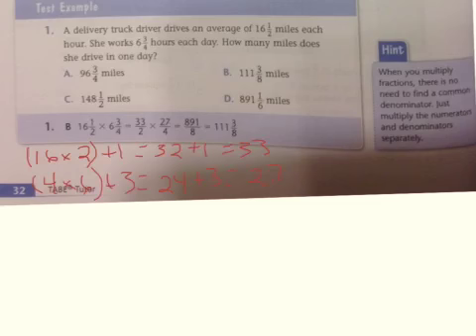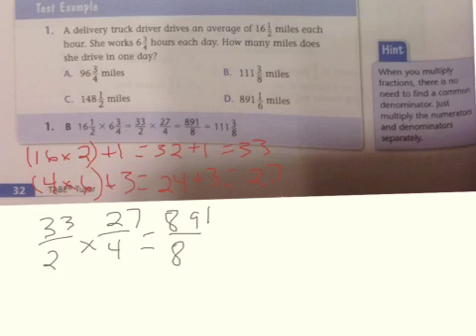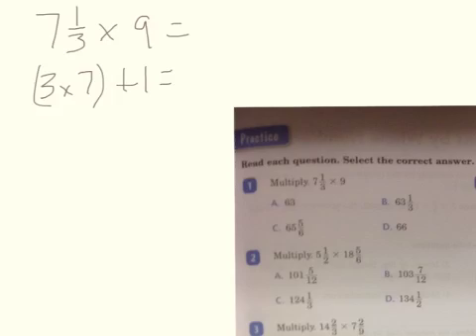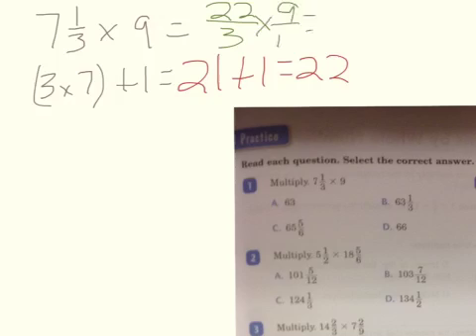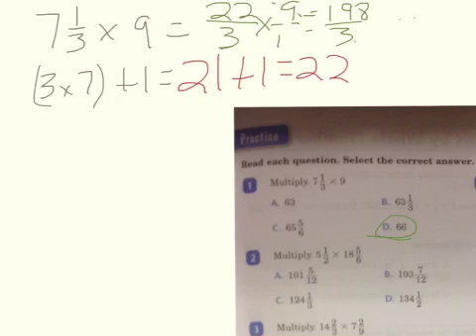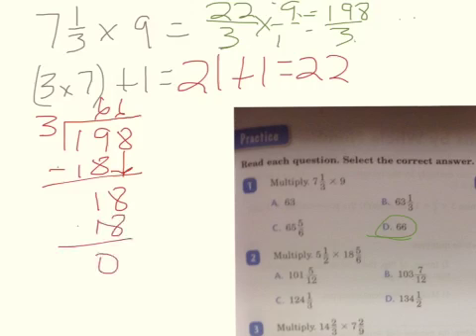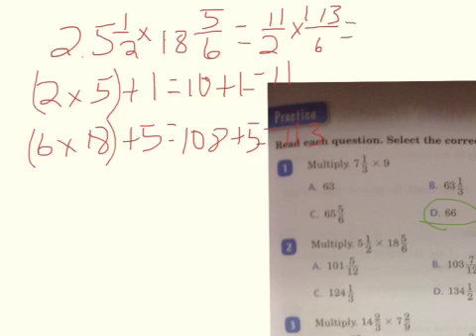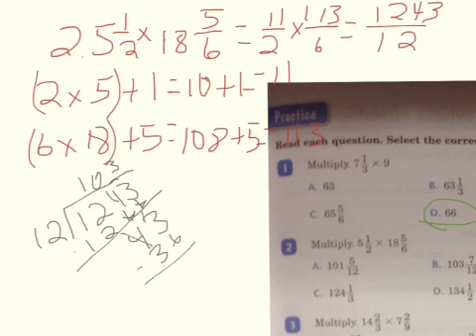Math 1 Ms Mars Lesson 15 Multiply with Mixed Numbers